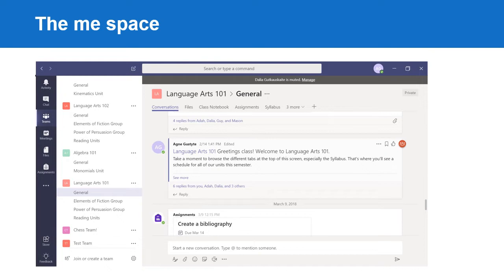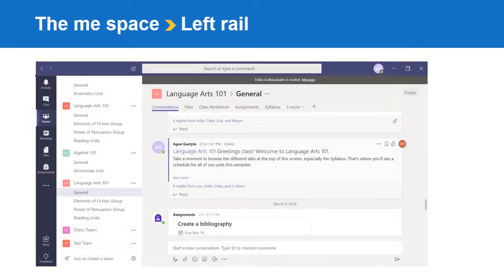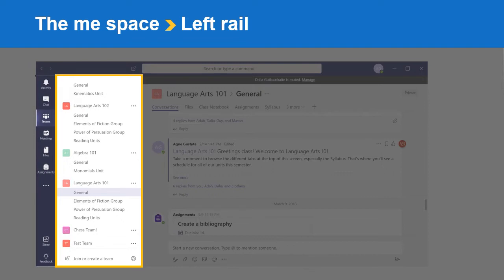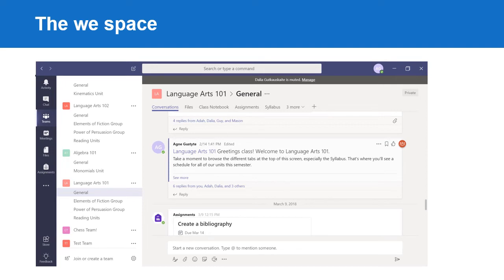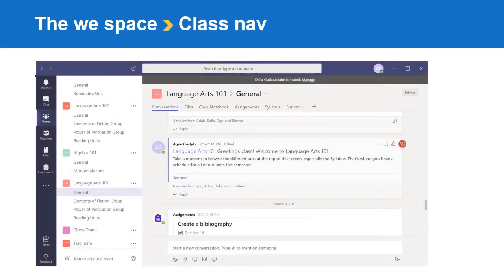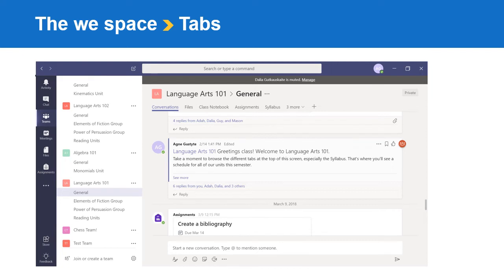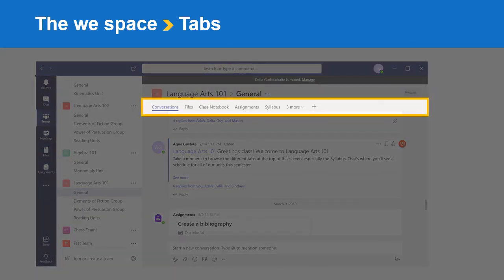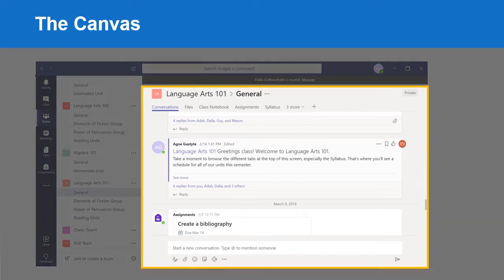Part 2 Getting Started video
A demonstration of the Teams app, Part 2 of our Teams training.